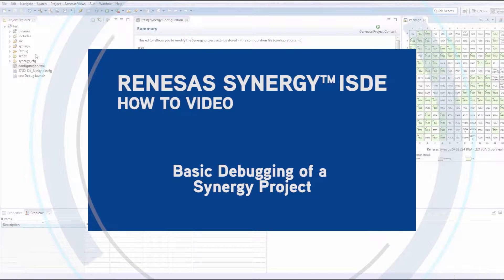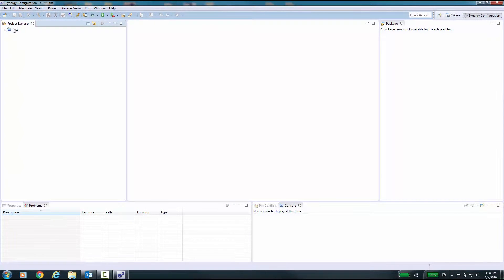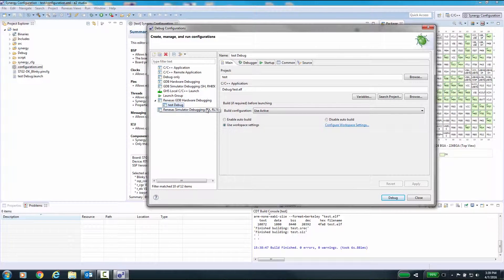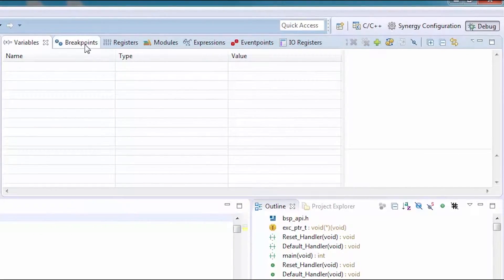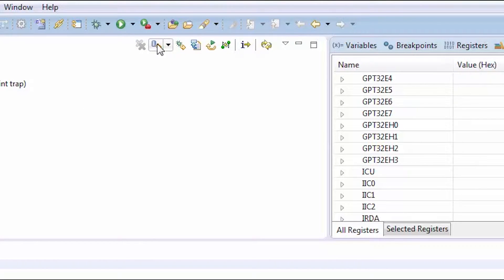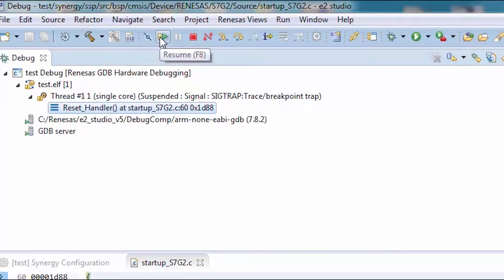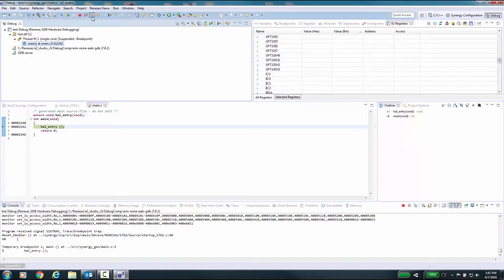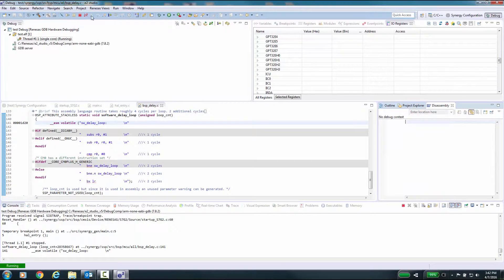Basic Debugging of a Renesas Synergy™ Project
Synergy ISDE How to video, Tutorial #6:

After viewing this video you will be able to launch a debug session in e2studio and start a simple debug session.  We will highlight a few simple things about the debug session windows.

We will be showing the setup for a debug session along with talking briefly on some of the basic debug windows that can assist you in working with a project.

For this example we will be using the DK-S7G2 (Developer’s Kit).